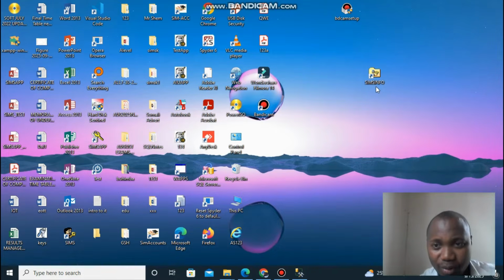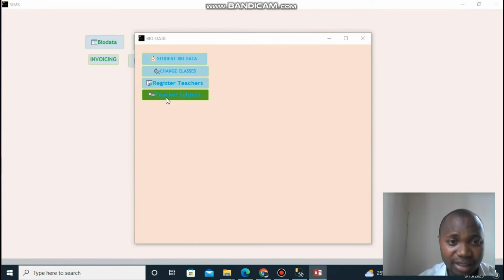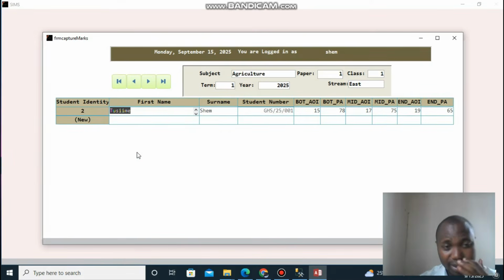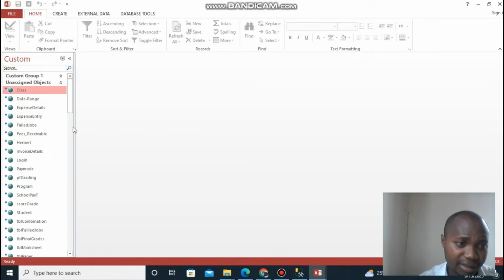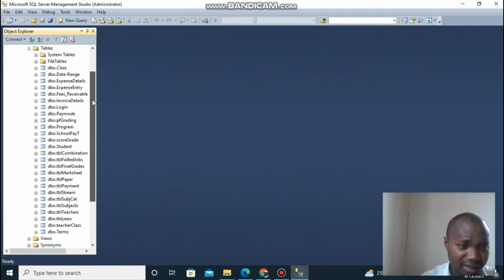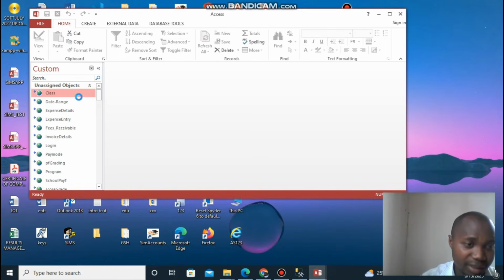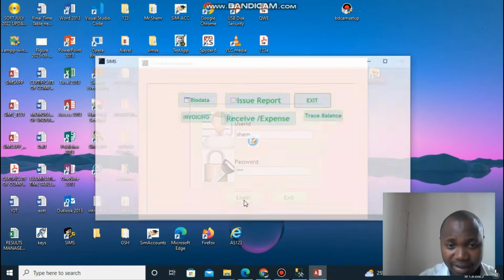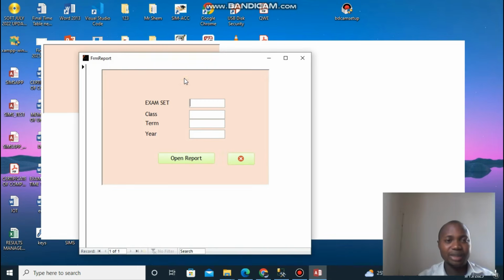I Built a School Management System in less than 24 Hours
How to develop medium to large commercial systems by integrating Microsoft Access frontend with Microsoft SQL server backend.
We shall continue to develop various systems that do not require DNS to connect to the Server on the network.
Forget Microsoft Access Restrictions by scaling with SQL server.